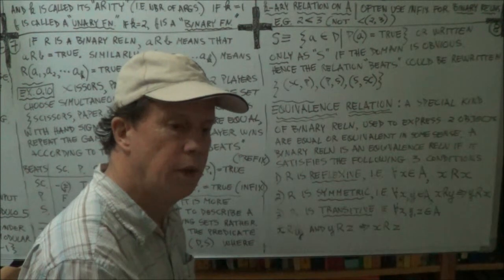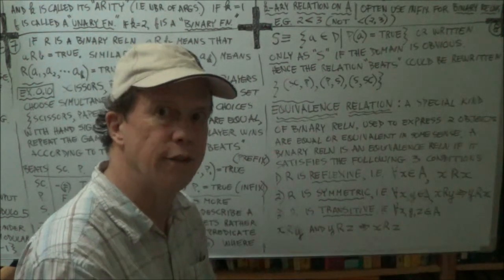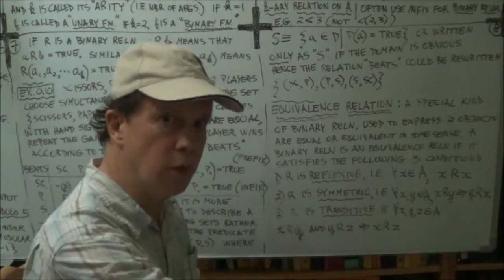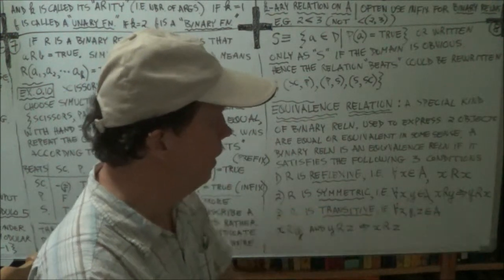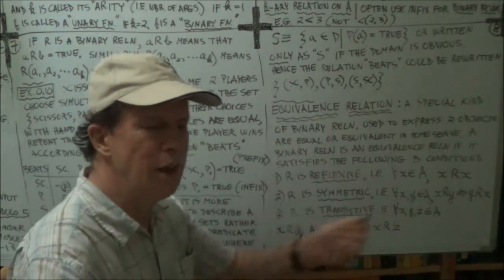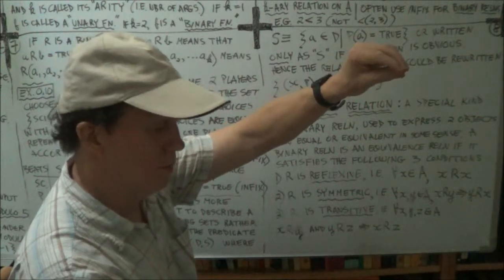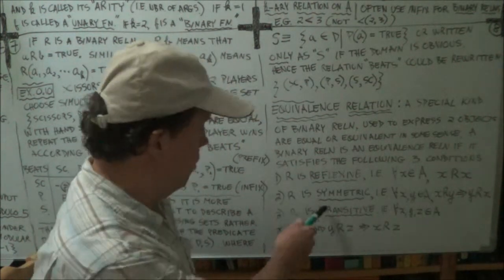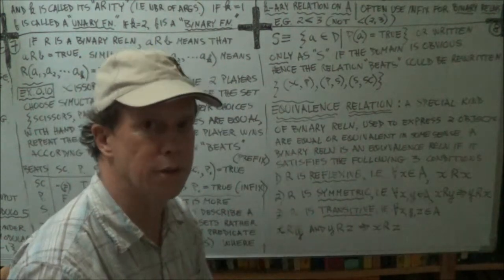deGarisMPC ThComp0i2 3of3 Sen,M1,Sipser